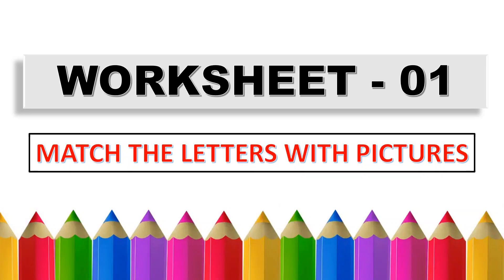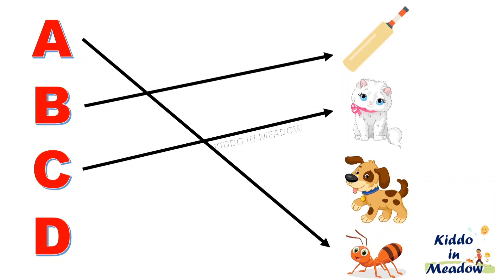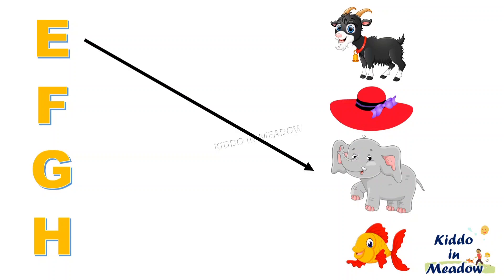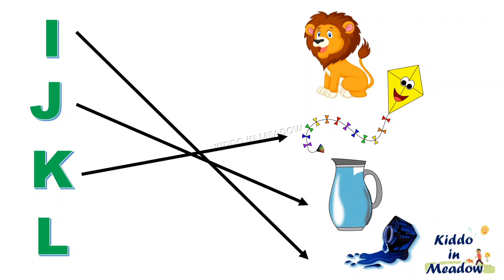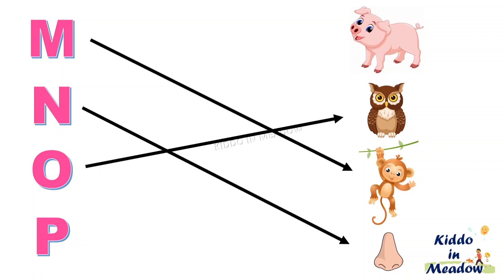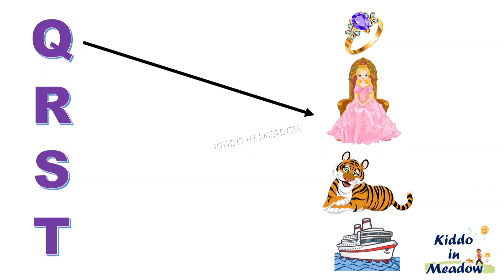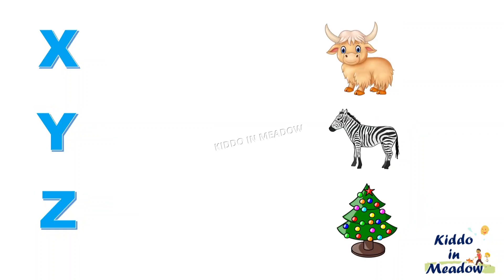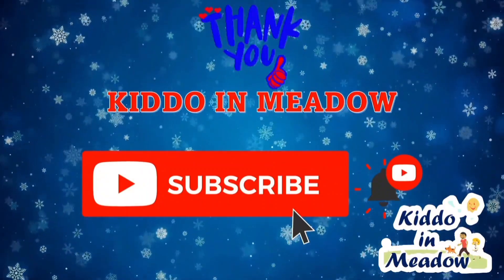lkg class english Worksheets | match the letters with pictures | Alphabets abc song